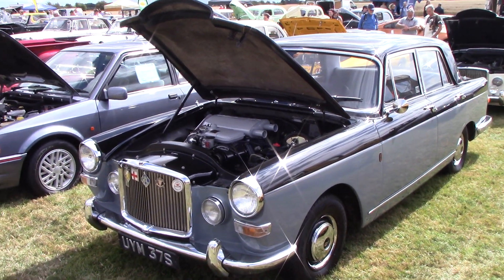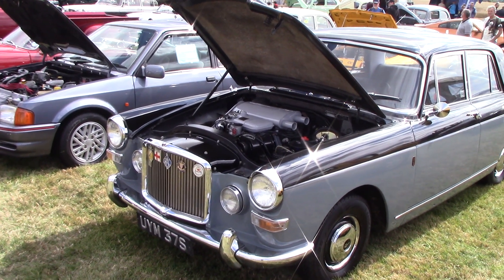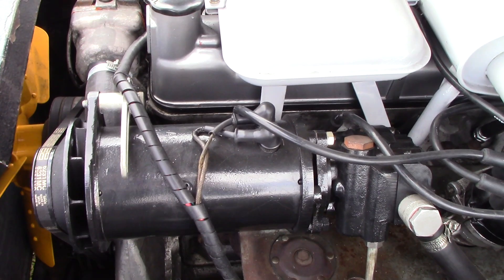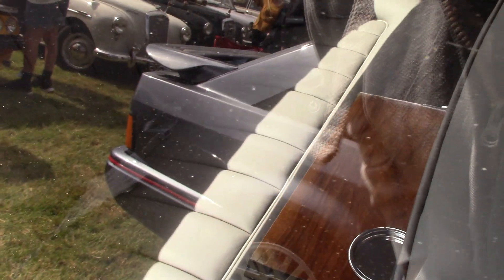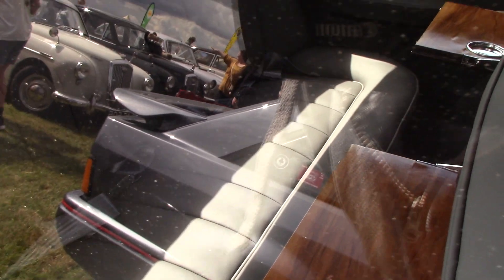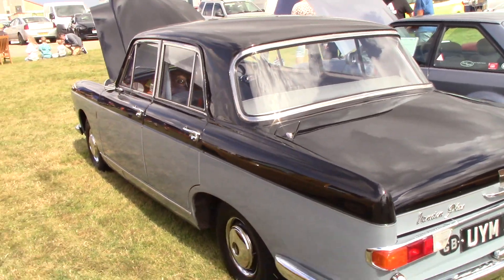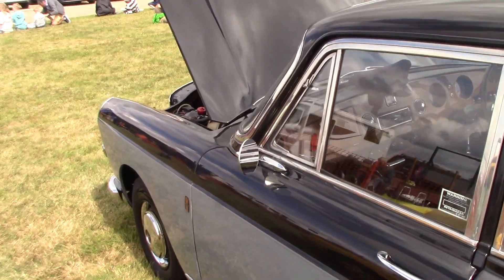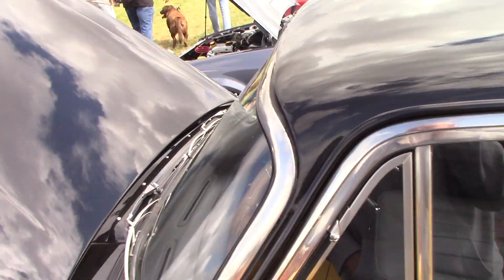Princess Vanden Plas 4 Litre R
Wings & Wheels Event, Fenland Airfield, 27/8/23